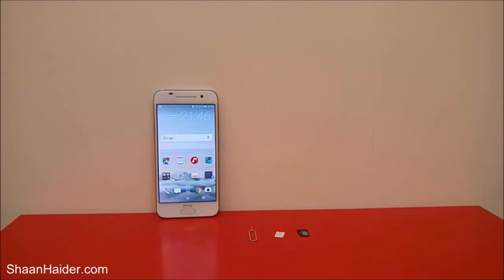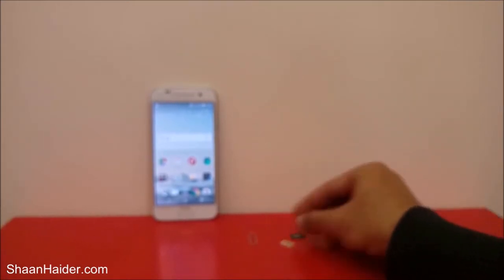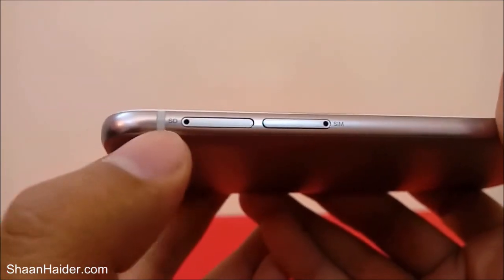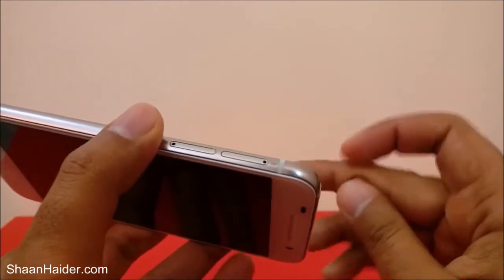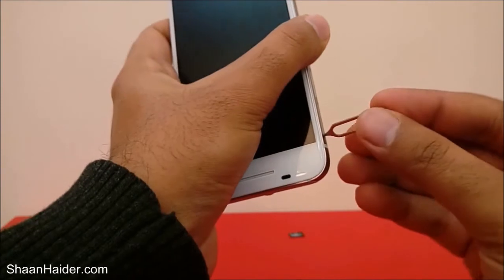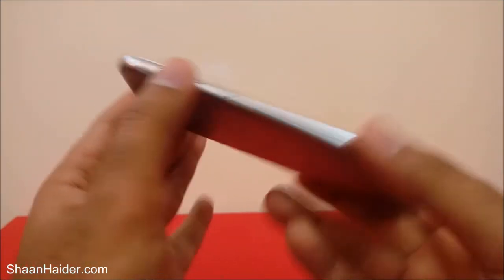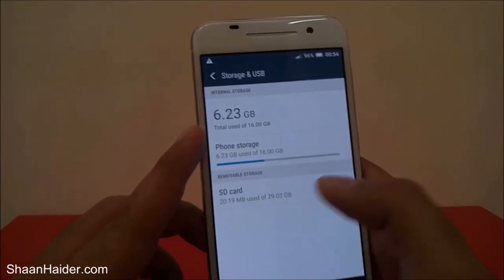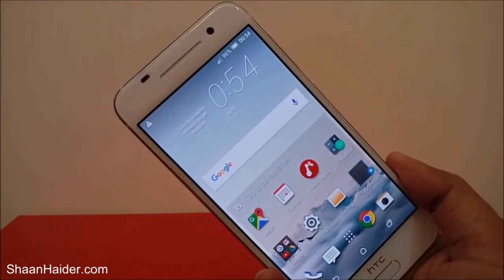HTC One A9 - How to Insert SIM and microSD Card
A tutorial about how to insert the SIM cards and microSD card in HTC One A9 smartphones.

EPIC BENCHMARK TEST - Huawei Mate S vs Huawei P8 vs HTC One M9+ vs HTC One A9

Huawei Mate S vs Huawei P8 vs HTC One M9+ vs HTC One A9 - EPIC Internet Speed Test